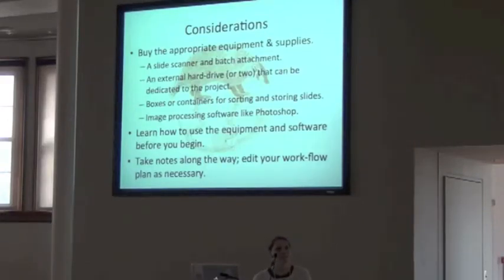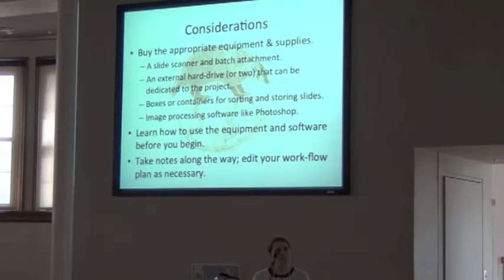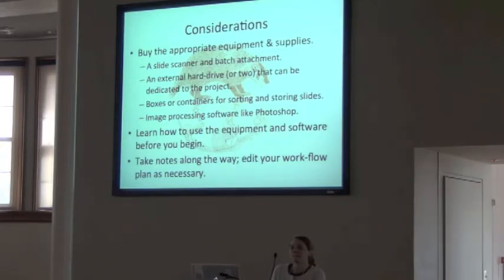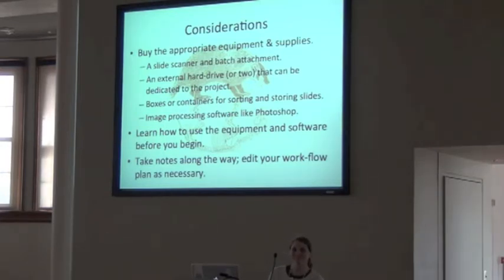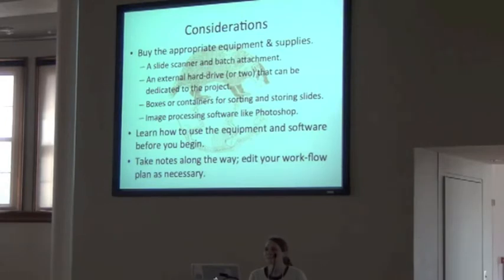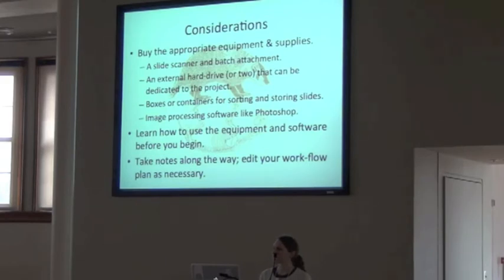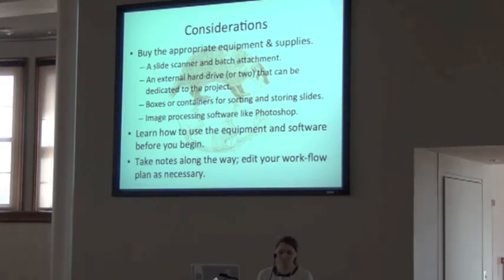BITC: iDigBio Wet Specimens Workshop 9: Monahan UWisc QA